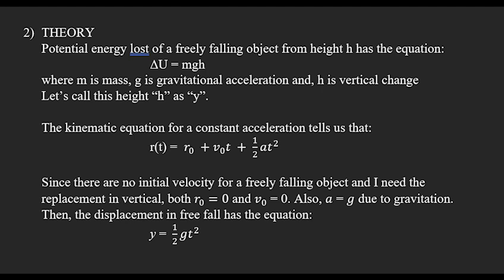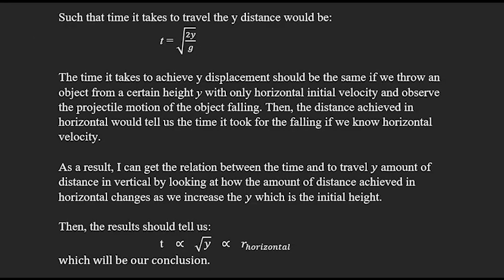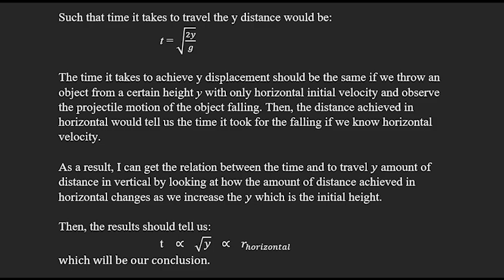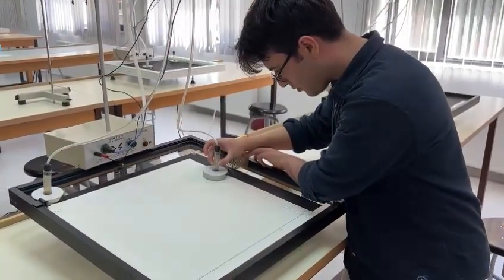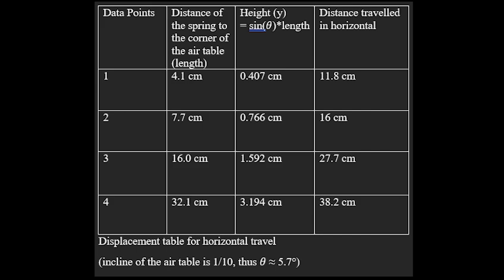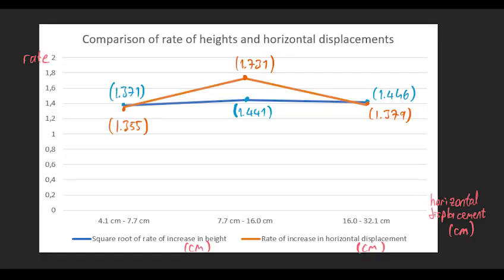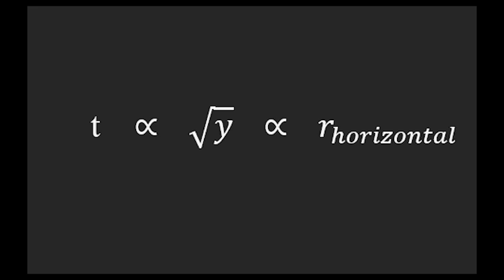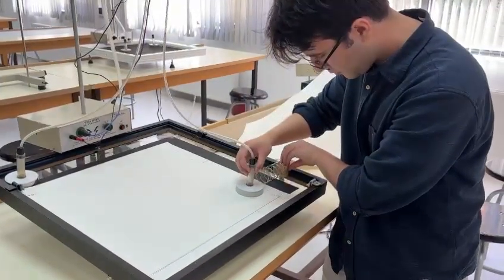Ahmet Ozan Annagür Bilkent PHYS 101 Project Video